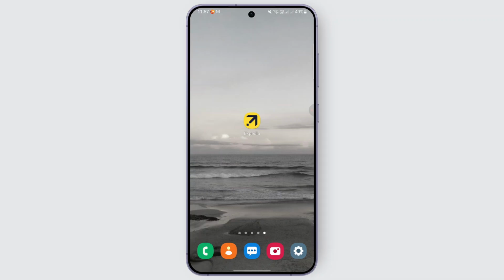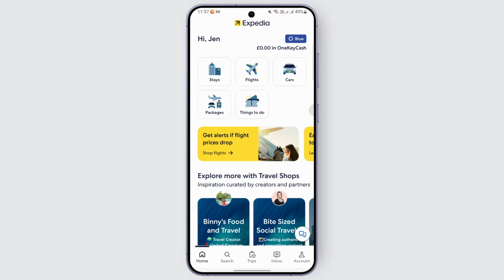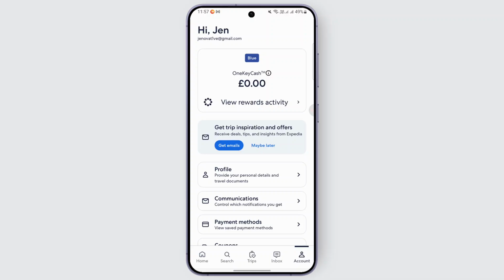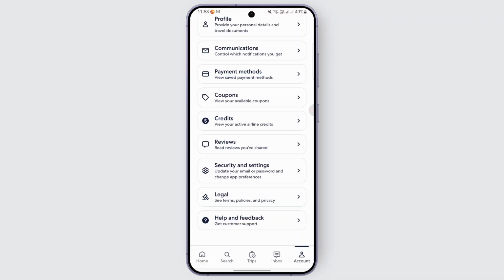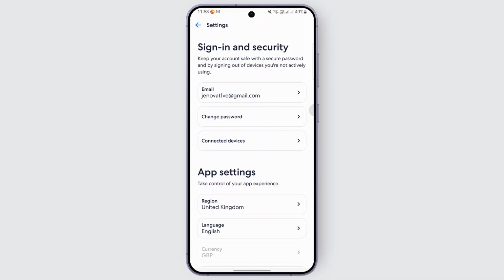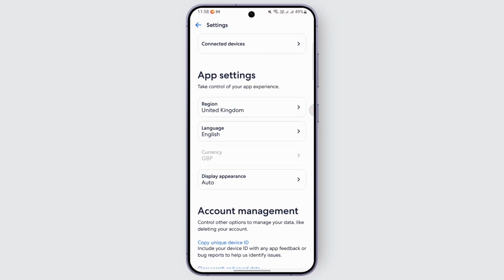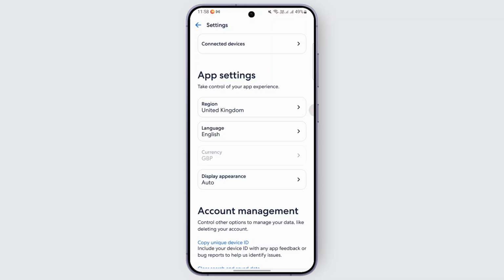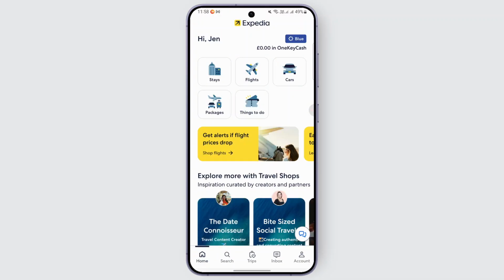How to Change Currency in Expedia (2025)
Want to switch the currency displayed while browsing or booking on Expedia? This video will guide you through the steps on how to change currency in Expedia quickly and easily. Whether you're asking, "How do I change currency in Expedia?" or need help finding the currency settings, this tutorial has you covered. Learn how to select your preferred currency for a smoother booking experience. Watch now to see how you can change currency in Expedia today!

Timestamps:

00:00 How to Change Currency in Expedia
00:10 How Do I Change Currency in Expedia?